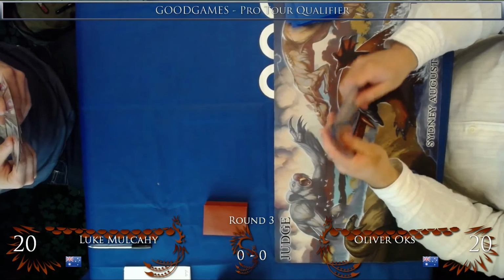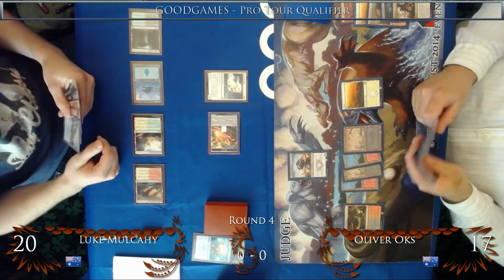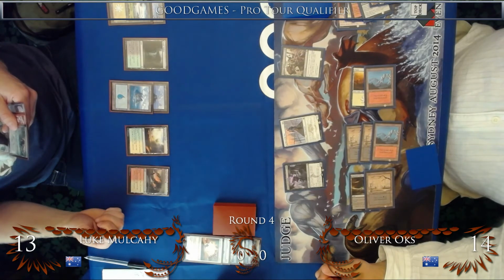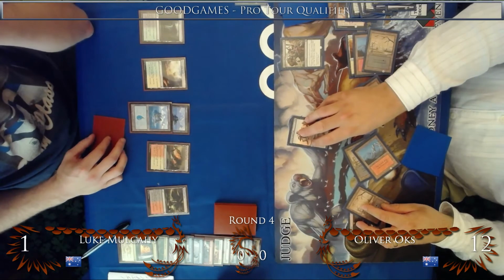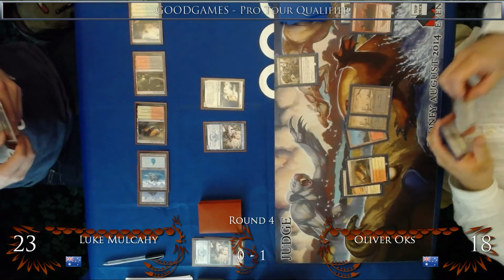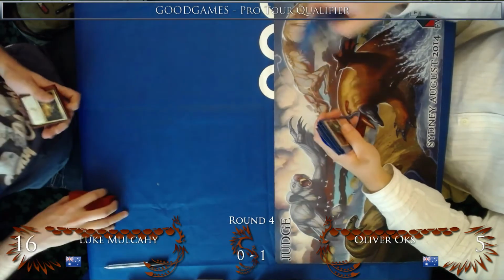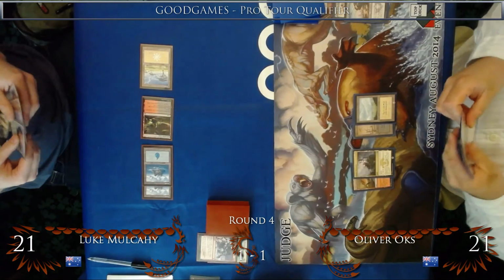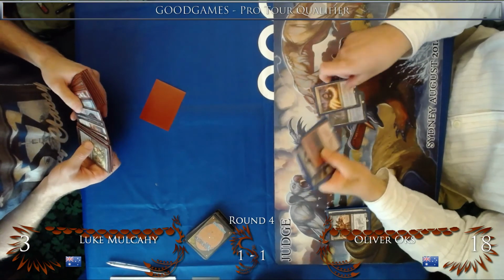Round 4 PTQ